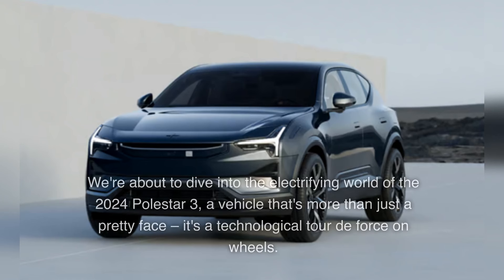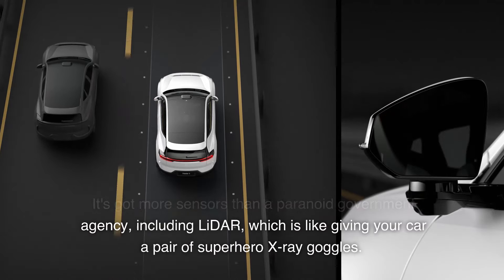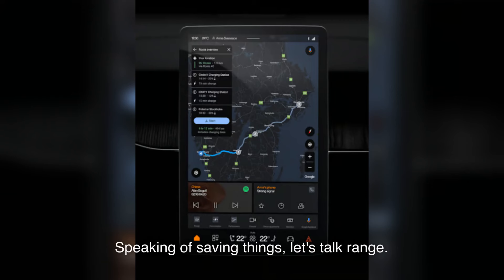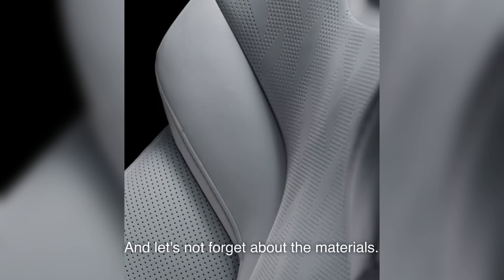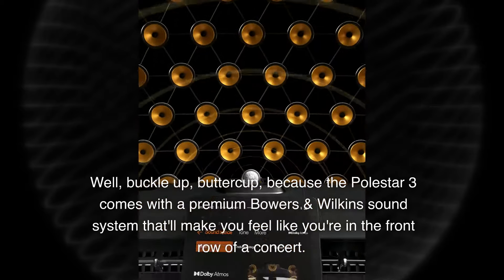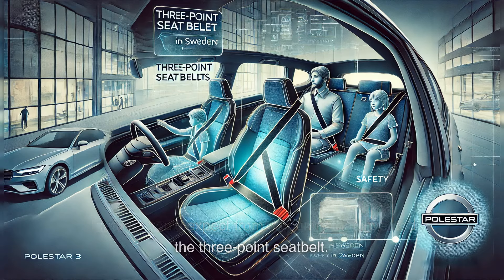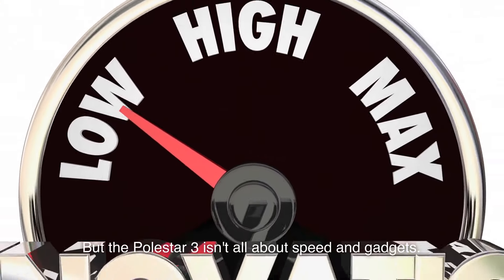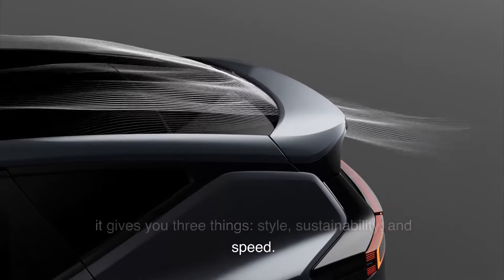2024 Polestar 3: The Electric SUV That's Redefining Luxury, Performance, and Sustainability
2024 Polestar 3: The Electric SUV That's Redefining Luxury, Performance, and Sustainability 🚗⚡
Dive into the electrifying world of the 2024 Polestar 3 - a technological tour de force on wheels that's about to become your new automotive crush. From its Scandinavian design to its dual-motor powerhouse, this all-electric SUV is turning heads and changing the game.
Chapters:
0:00 "Sleek Beast" - First impressions that'll make your jaw drop
0:45 "Tech Overload" - More sensors than a paranoid government agency
1:30 "Dual-Motor Magic" - The mullet of the automotive world
2:09 "Range Revolution" - How far can you go on a single charge?
2:41 "Scandinavian Luxury" - Step into a rolling IKEA (but cooler)
3:28 "Brain Power" - This car thinks faster than you
5:18 "Safety First" - Because Swedes know how to keep you alive
5:35 "Performance Prowess" - Carving corners like slicing meatballs
6:39 "Practicality Plus" - From golf clubs to Swedish fish candy
7:36 "Future on Wheels" - Why the Polestar 3 is more than just a car
Buckle up for a witty, informative ride through the features that make the Polestar 3 the electric SUV of your dreams. From its impressive range to its cutting-edge tech, we cover it all - with a side of humor.